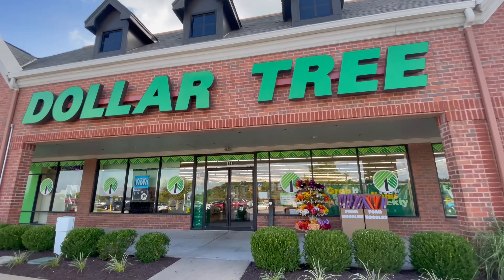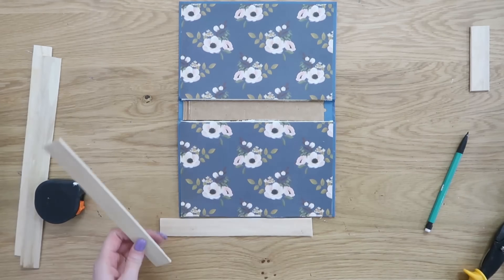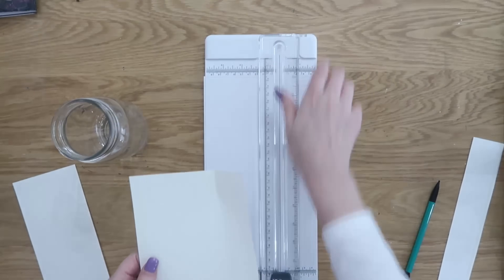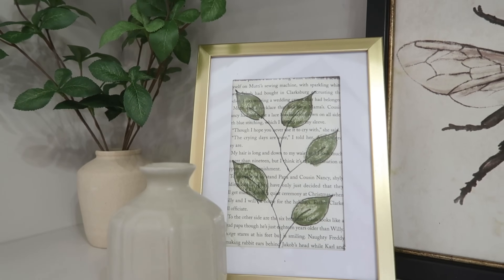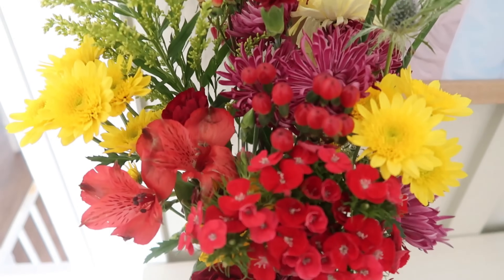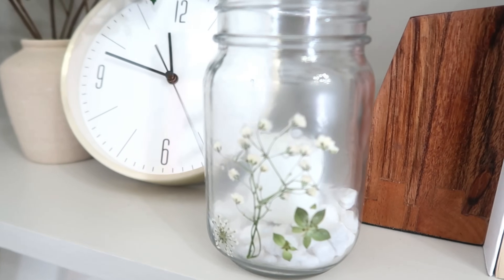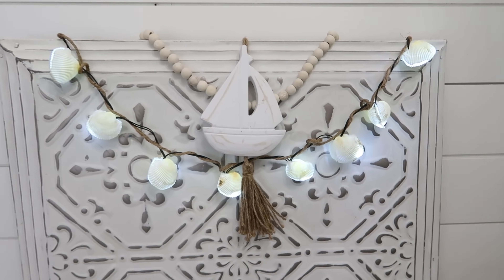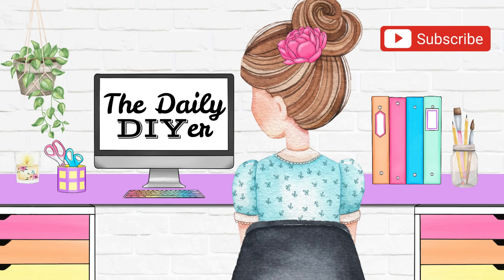25 *BEST* Dollar Store HACKS 2025! High-End $1 Dollar Tree DIYs & ideas to try this year!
Use these EASY TO FIND Dollar Tree items to DIY your own beautiful and useful home decor!  From planters, to tiles, mason jars and rope - you'll find a project you'll be hurrying to try!

Pink Tape Runner
Glue Gun
Gel Super Glue
Xacto Knife
Wood Stir Sticks
Decorative Scissors
Pint Mason Jars
Dollar Tree Mason Jars
Wood Lids
Spice Labels
Vacuum Sealer
Color Changing Glue
Bank Lid
Hanging Lid
Mod Podge
Dried Flowers
RubNBluff Gold
Embroidery Hoops
4 Ply Walmart Jute
Miter Saw
Oil Rubbed Bronze Spray paint
Spanish Moss
River Rocks
SOLAR FOUNTAIN
Sea Shells
2 Part Resin
Dollar Tree Shell Tray